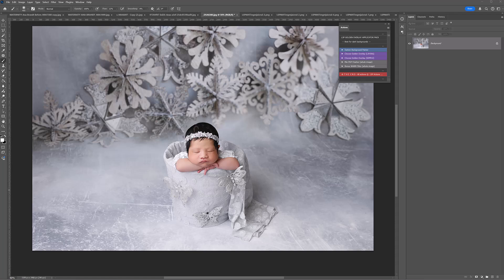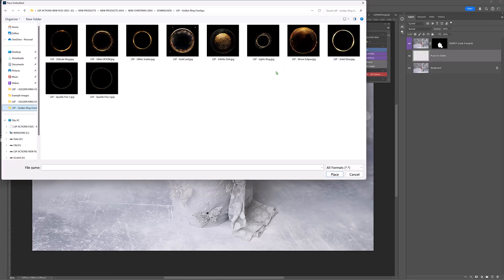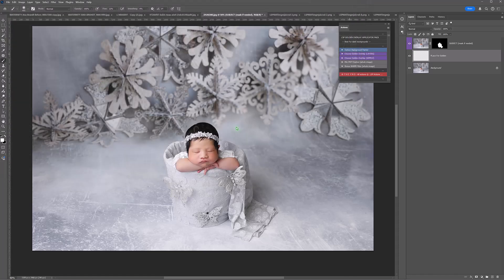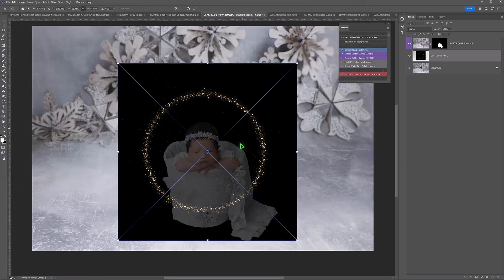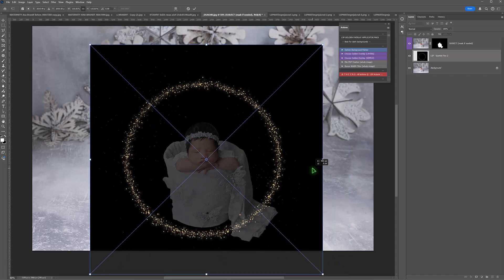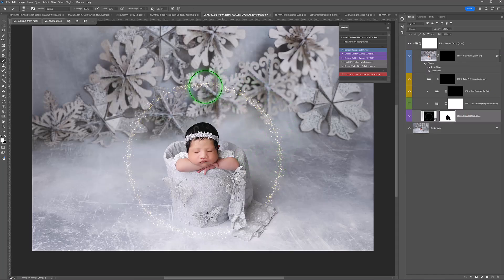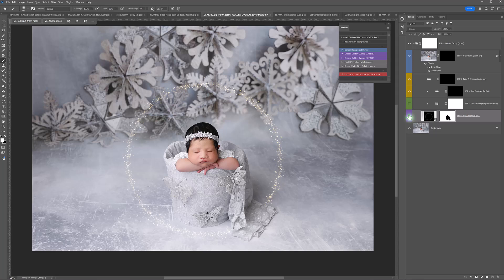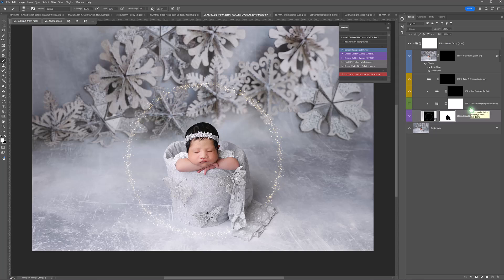Golden Rings Overlays Tutorial - Adding to a lighter background in Photoshop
The LSP Gold Rings overlays are best suited to darker backgrounds. But here's how to add golden and glittery overlays in Photoshop to a lighter background.

This high-end Golden Overlay Pack has been created so you can instantly add that glitzy glamour to your portraiture and photography in Photoshop.

Absolutely gorgeous for maternity, boudoir, Christmas, holiday, family, pet, marketing, outdoor, newborn, and MANY other photography styles.

These overlays are best used with dark to mid-tone backgrounds for the most stand-out results. The darker the background, the more the gold will shine.

This set also includes the Golden Overlay Applicator Photoshop Action Set (FREE) for ease of applying to your images and making custom adjustments - including background darkening, blending, glow, shadows and finishers!